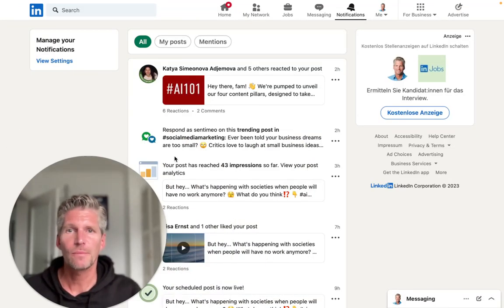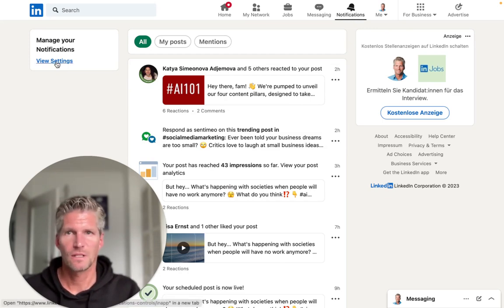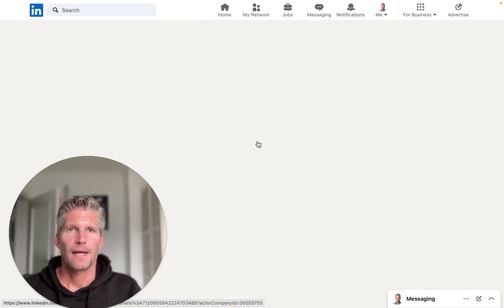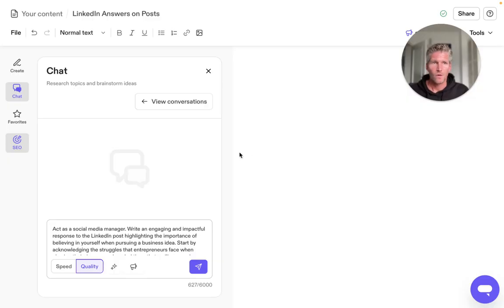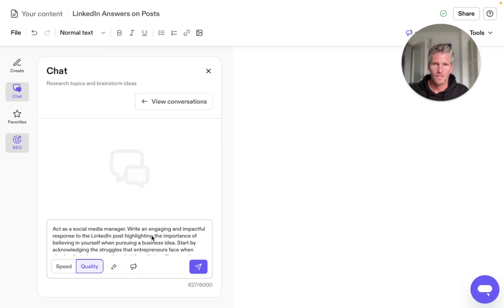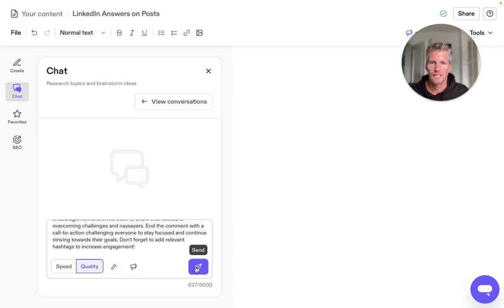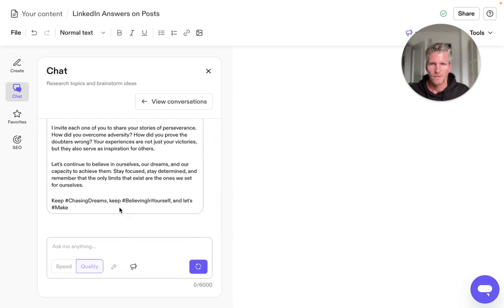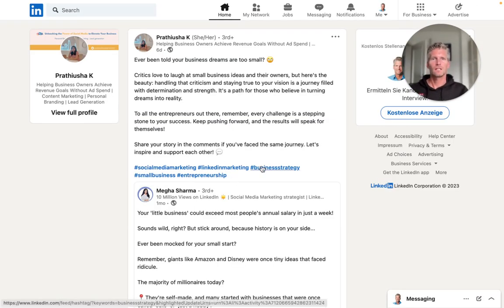Boost Your LinkedIn Follower Count with AI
Today, we're taking a deep dive into how AI can skyrocket your LinkedIn follower count. 🚀

In this video, Tommy uncover:
1️⃣ Activating notification for "trending posts" in LinkedIn
2️⃣ How to use AI tools like Chat GPT, Google Bard or Jasper to supercharge your LinkedIn growth.
3️⃣ Practical, step-by-step strategies for responding to trending LinkedIn posts using AI.

But why should you care? Well, using AI-backed strategies can save you time, increase your engagement rates, and help you build a more targeted following. By the end of this tutorial, you'll be ready to uplift your LinkedIn strategy with the power of AI!